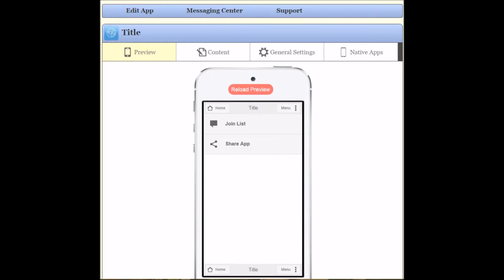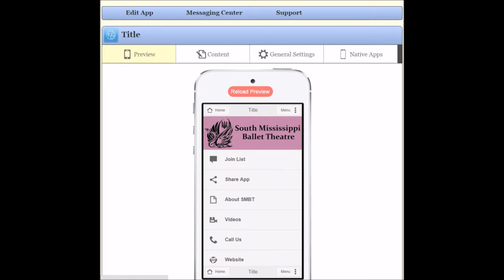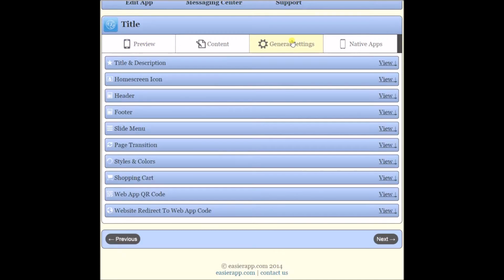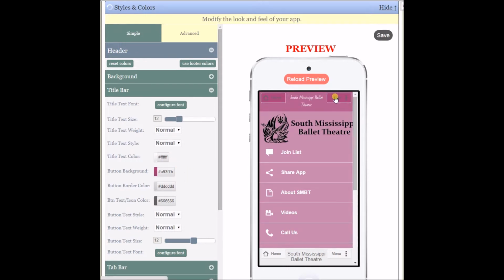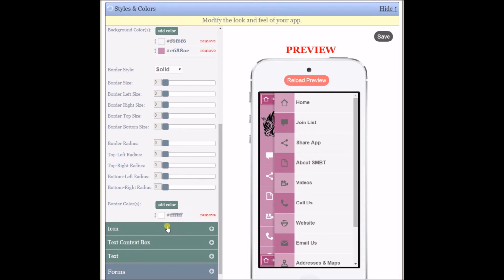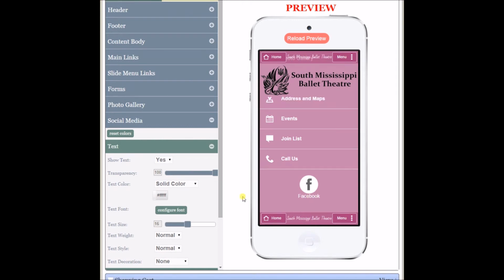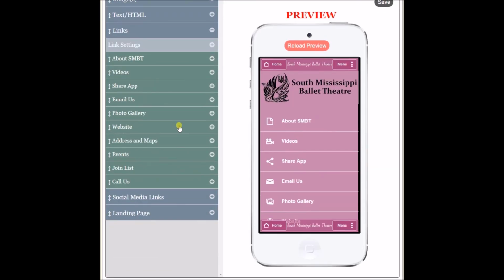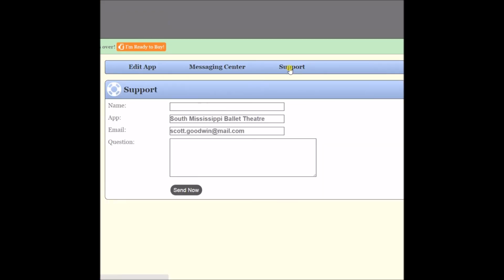How to Build a Basic App Using EasierApp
From beginning to end.  How to build a basic app using EasierApp.